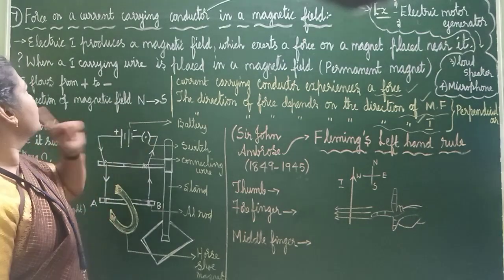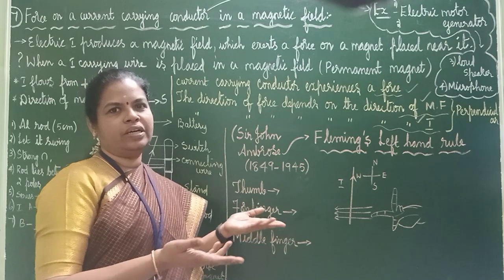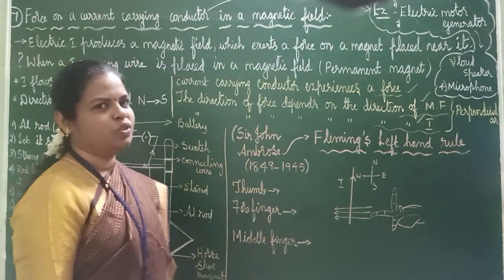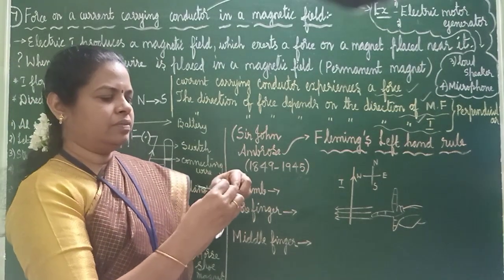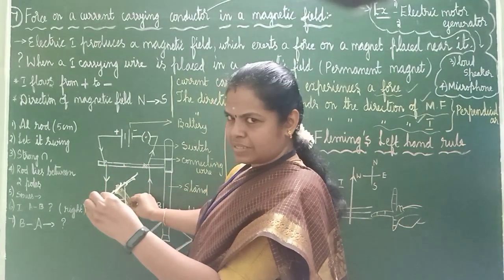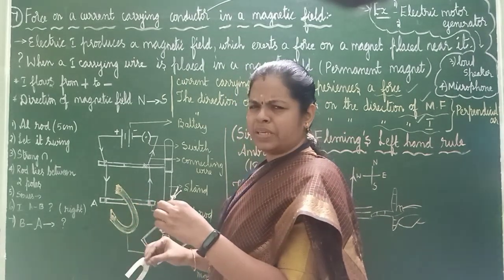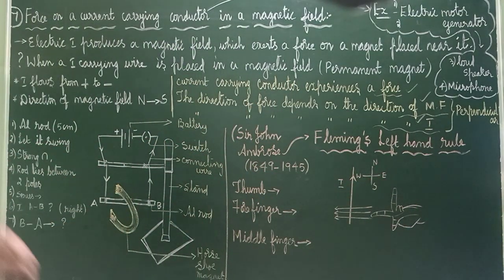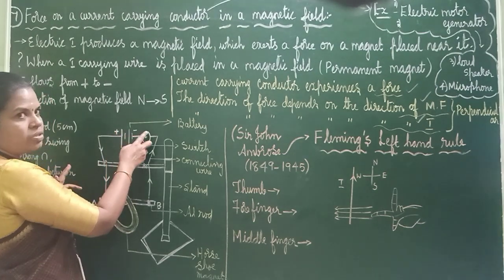MAGNETIC EFFECTS OF ELECTRIC CURRENT|CLASS 10 PHYSICS|FORCE IN MAGNETIC FIELD|PART-7|SCI-FUN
In this video, we shall learn about force on a current carrying conductor in a magnetic field.